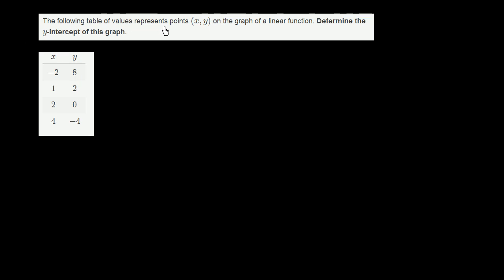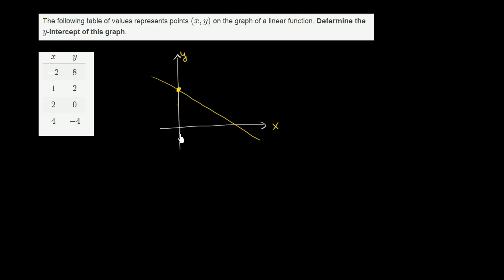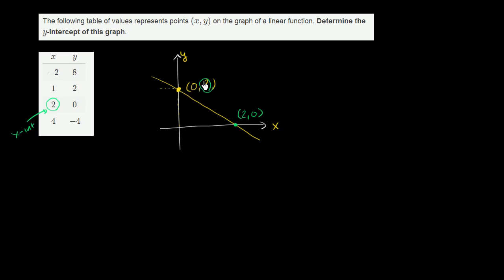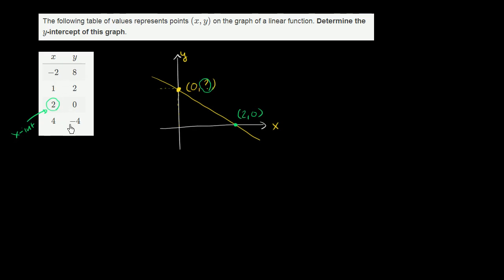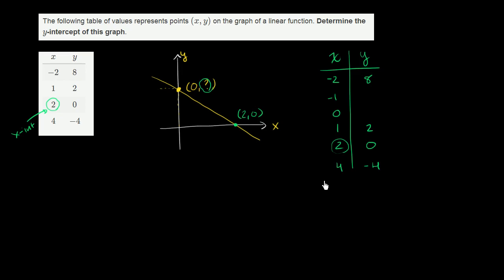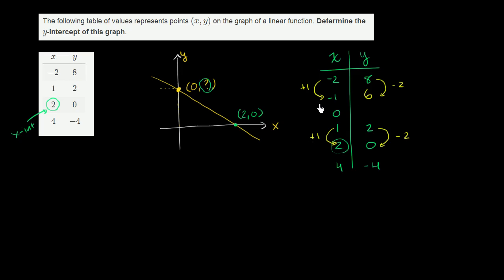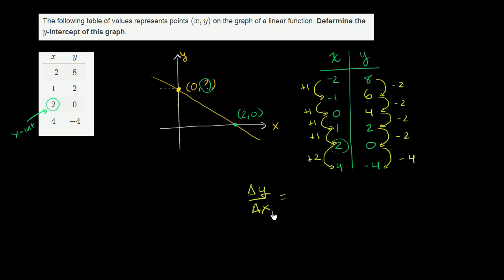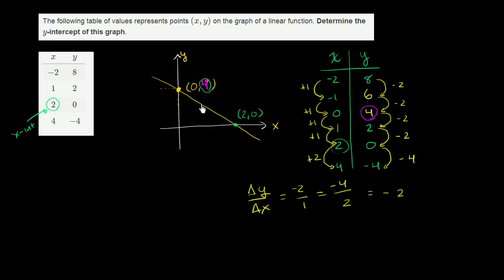Finding intercepts from a table | Algebra I | Khan Academy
Courses on Khan Academy are always 100% free. Start practicing—and saving your progress—now